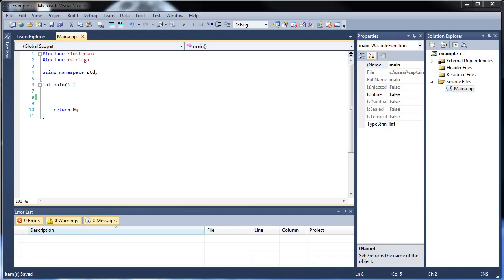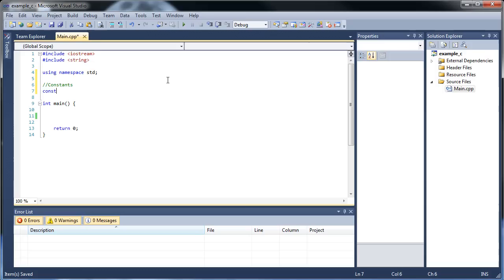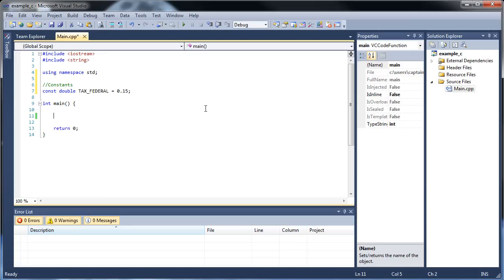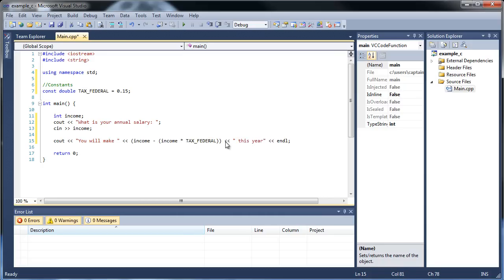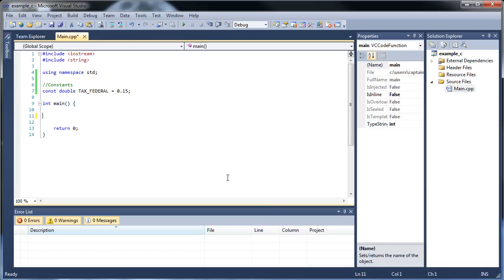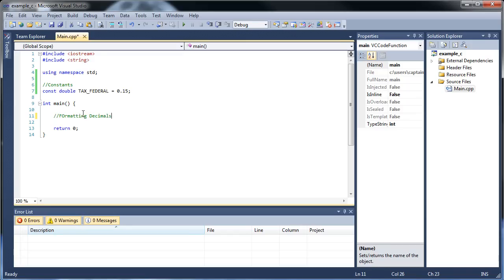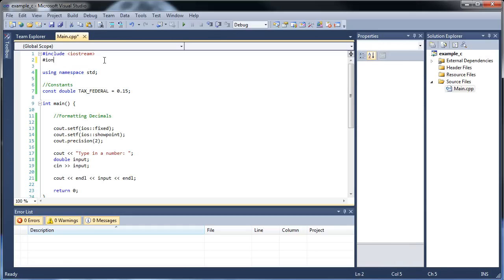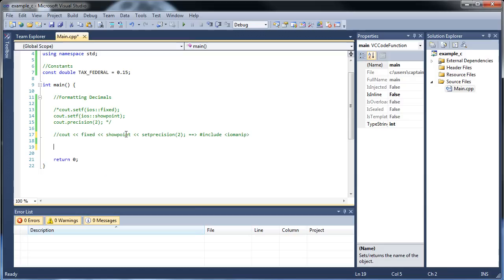C++ Tutorial 7 - Constants and Formatting Decimals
This tutorial will cover the use of constants as well as formatting decimals to a fixed precision of trailing decimals.